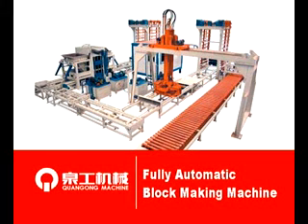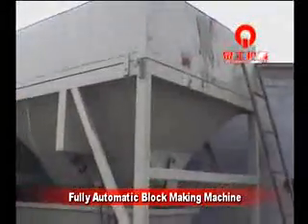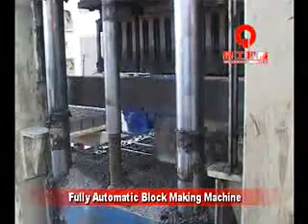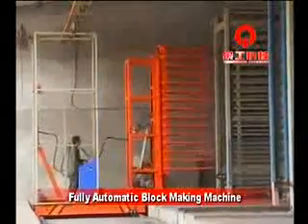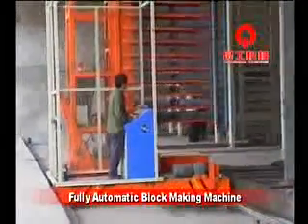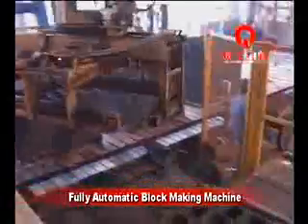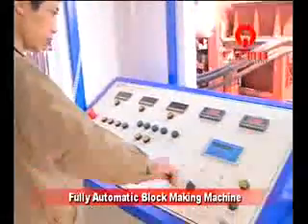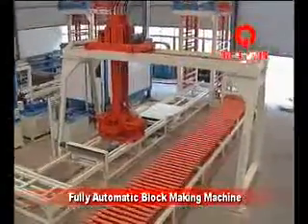Brick Machine-fully automatic production line.avi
Brick machine-fully automatic production line.      6-8 hours for curing.   In one 8-hour-shift, it can produce 100,000pcs bricks of 240x115x53mm. large production and short curing time.